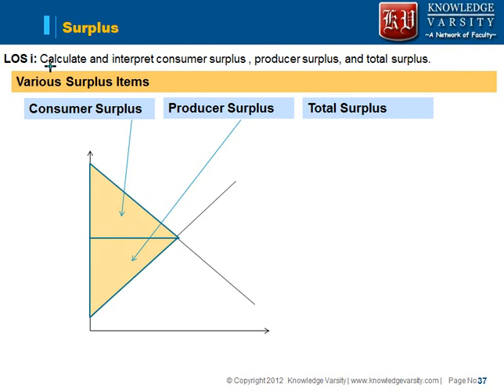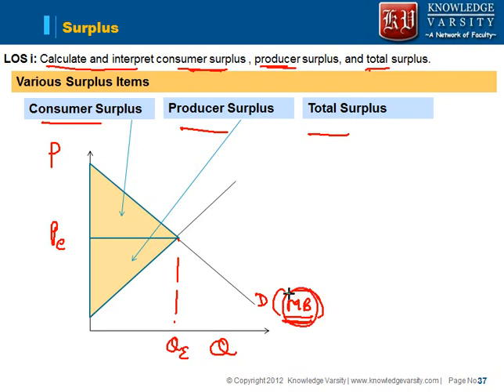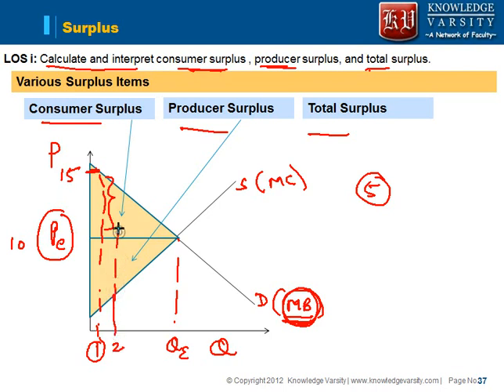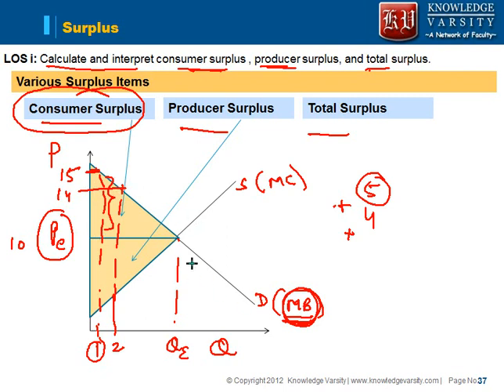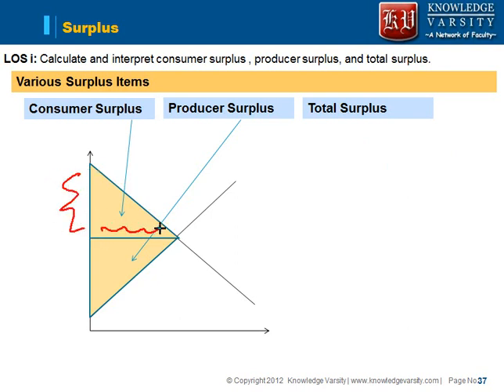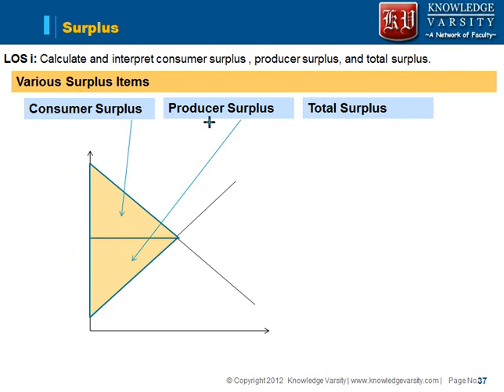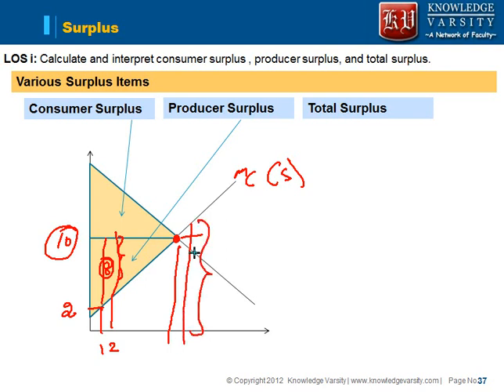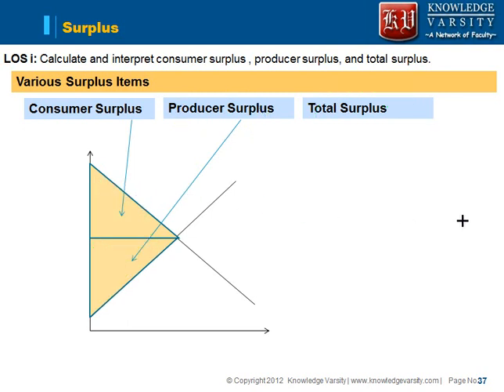CFA Level 1 Economics Reading 13 LOS I Consumer Surplus and Producer Surplus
In this video we are discussing on the consumer and producer surplus. Also we compute the surplus.